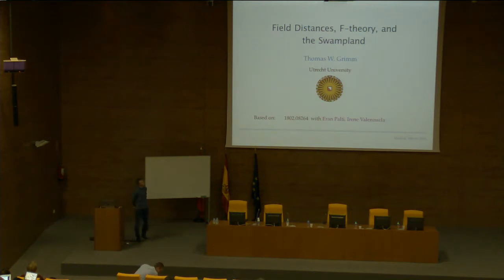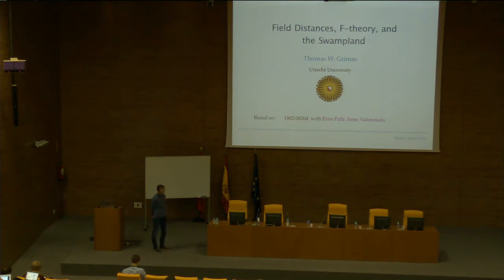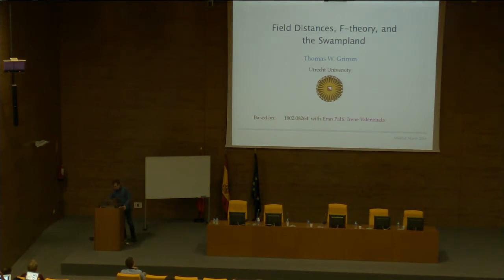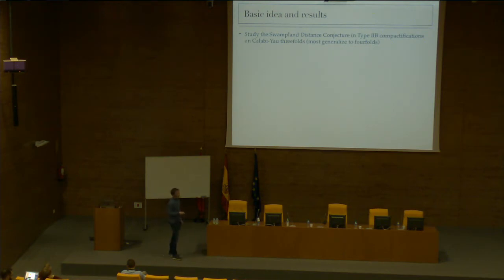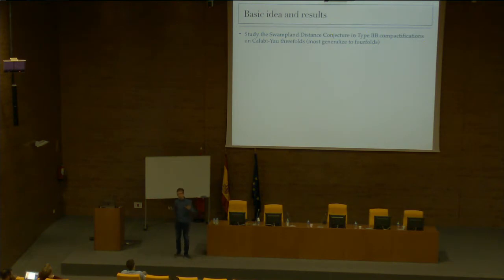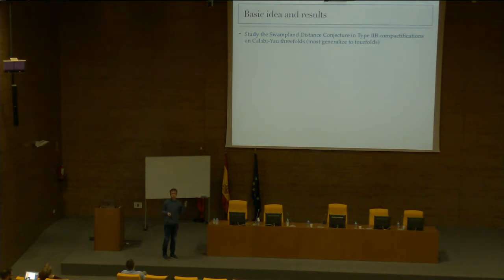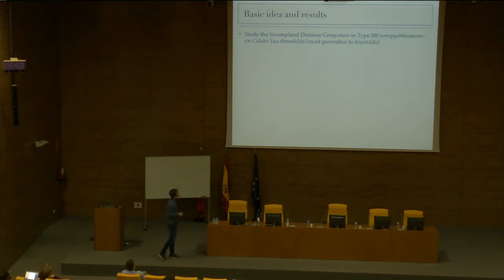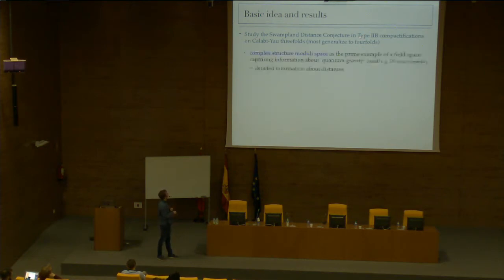Thomas Grimm - Field distances, F-theory, and the Swampland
Lecture at Physics and Geometry of F-theory 2018 held at IFT-Madrid, Mar5-8, 2018.